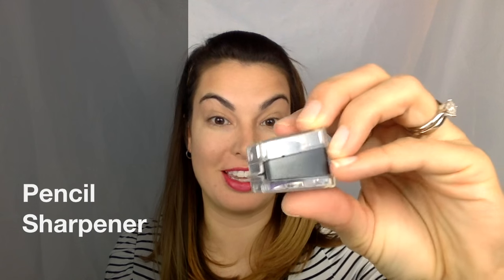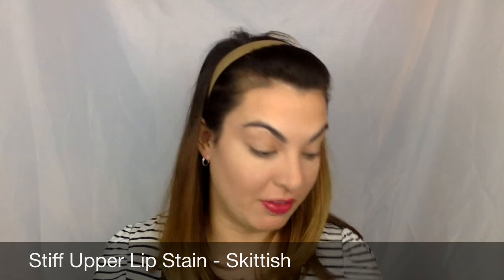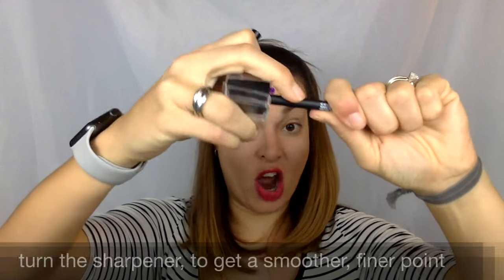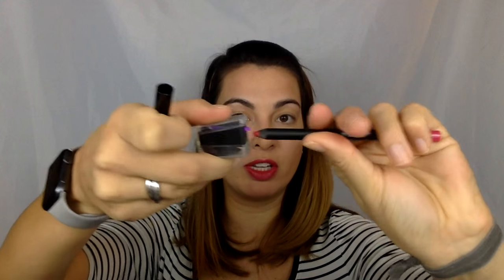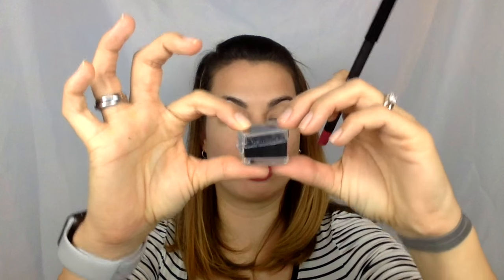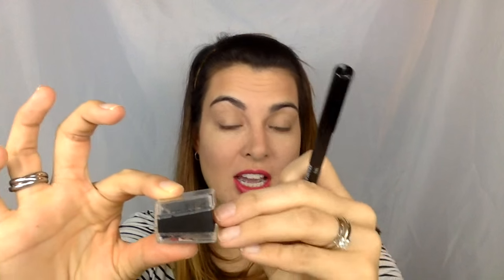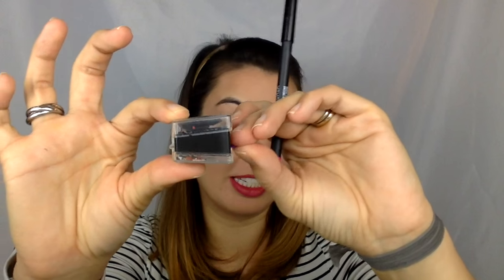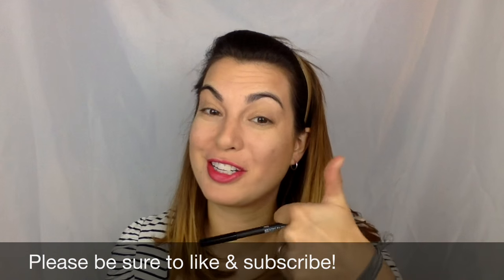Younique Precision Pencil Sharpener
The Younique Precision Pencil Sharpener is the best tool to keep your lip liners & eye pencils precisely sharpened.   This quality sharpener sharpens pencils to a rounded tip instead of a traditional hard point. It also features a built-in shavings catcher so you can sharpen on the go & purple cleaning wand to use this sharpener on all of the colors of your pencils.

Flip open the shavings compartment & empty periodically. Be sure to clean the blade whenever you are switching between colors with the removable purple cleaning wand.

Sharpening tip: turn the sharpener, not the pencil, for a smoother, finer point.